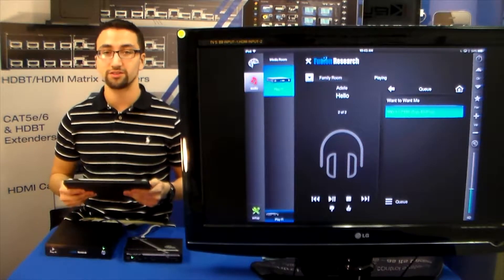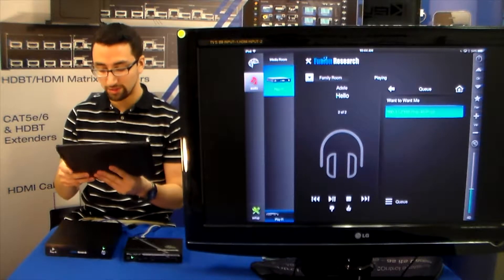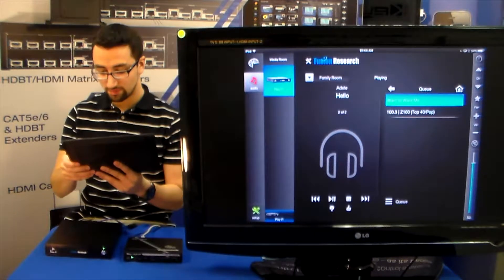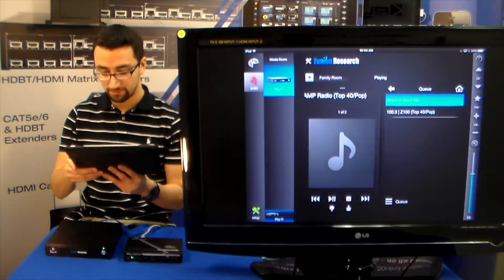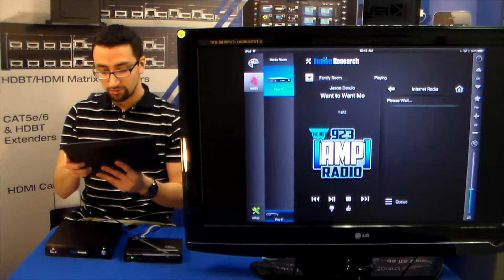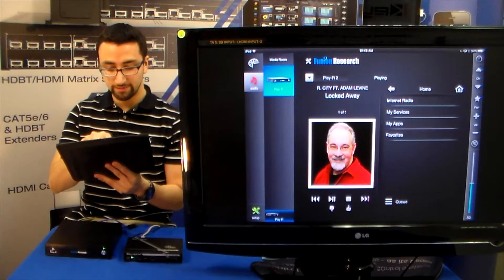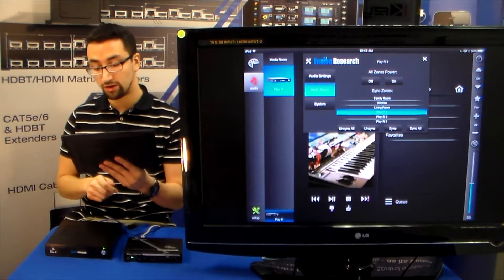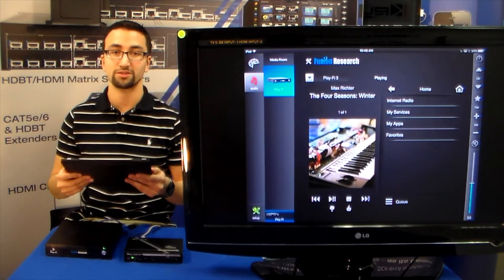Compass Control® Pro Bi Directional Driver: Fusion Research Play Fi Demo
Learn what Key Digital has to offer for their Compass Control® Bi Directional Driver. This Video will talk about and show off the Fusion Research Play Fi